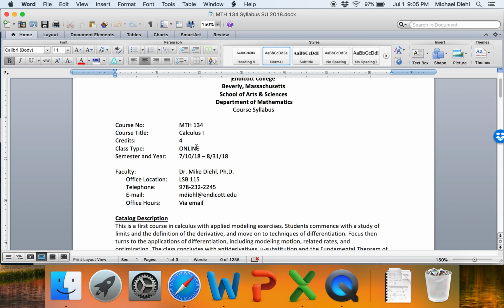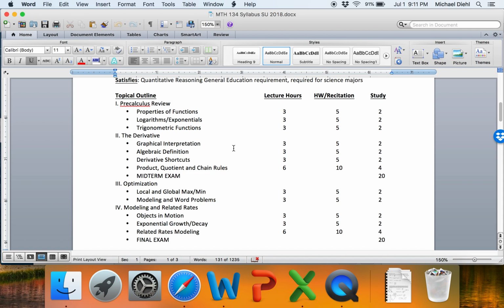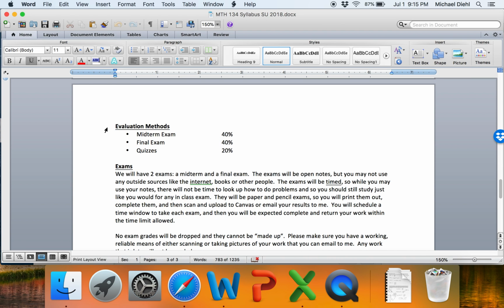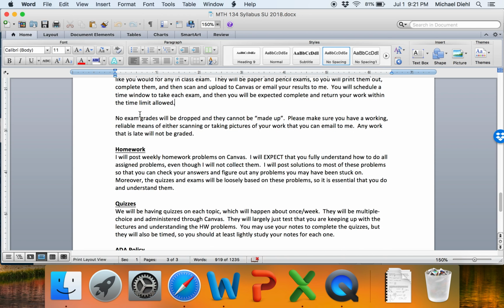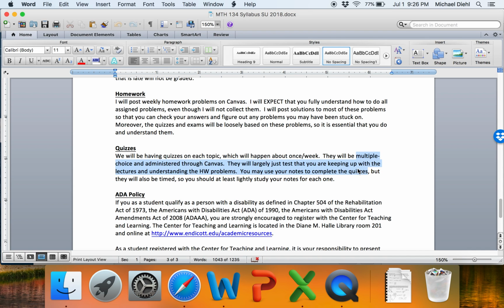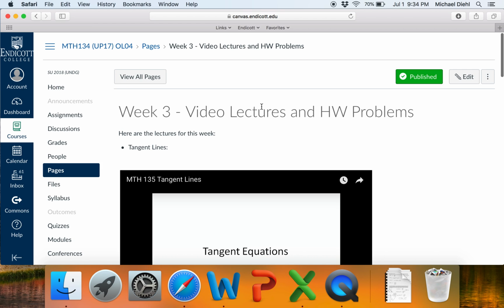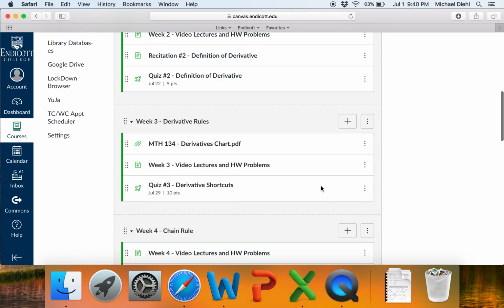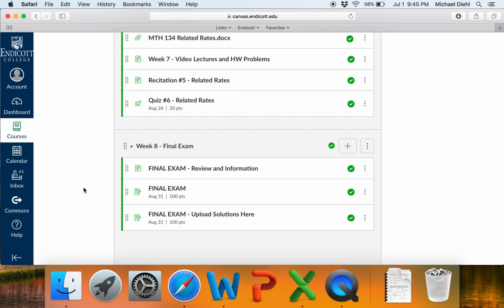MTH 134 Intro Video SU 2018